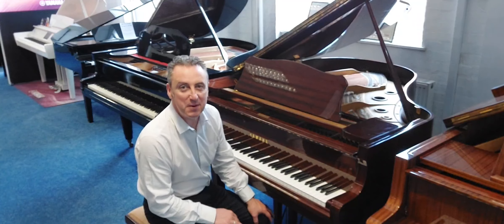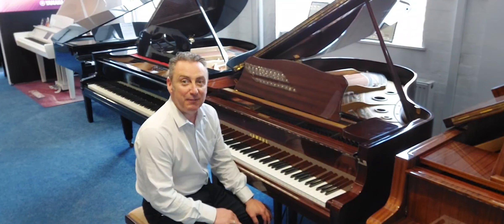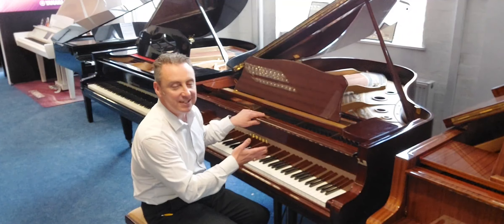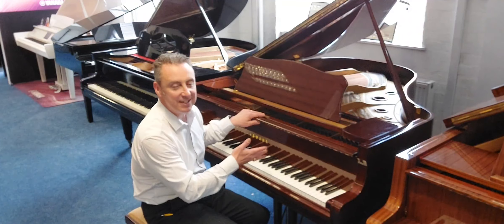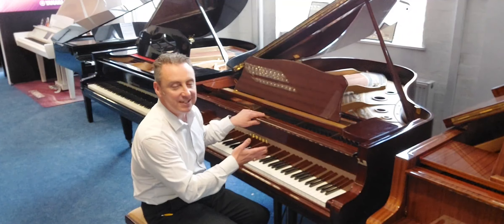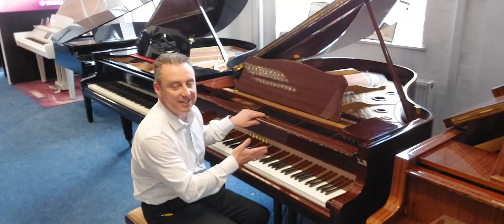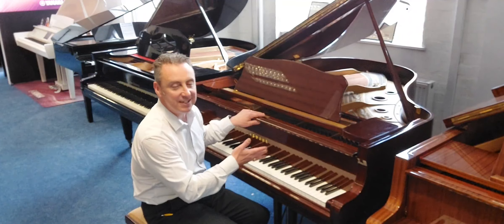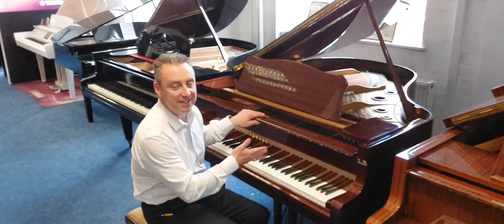Yamaha G2 Baby Grand Demonstration & Reasons To Buy | Polished Mahogany | Used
Here we have Graham Blackledge showing you why you need to buy this Yamaha G2 Grand Piano | Polished Mahogany | Used | Bolton Store

Free Delivery & Installation To UK Mainland
12 Month Guarantee
Refurbished With Complete New Set of Strings
Polished Mahogany Cabinet
Manufactured: 1975 Yamaha Factory Japan

Yamaha G2 Grand Piano | Polished Mahogany | Used | Bolton Store...
Here we have a lovely Yamaha G2 in a polished Mahogany cabinet. Manufactured in approximately 1975 this piano looks beautiful.Externally the cabinet looks great, there are e few small marks and a slight fading on the lid, this is not visible when the lid is up, I have tried to catch these in photos for you. Overall it looks very respectable. Internally this piano looks great, all the strings are great and the sounds board and pins all look amazing! The key action is very responsive with excellent dynamics to the tone on touch and is well balanced throughout the keyboard range. Made in the Yamaha factory in Japan using excellent parts and lovely spruce soundboard this piano is built to last and has a nice rich deep tone. For the price I think this piano is excellent value for money.

Dimensions
Height: 103cm
Width: 144cm
Depth: 170cm

Purchase Or Find Out More About This Piano & Other Pianos